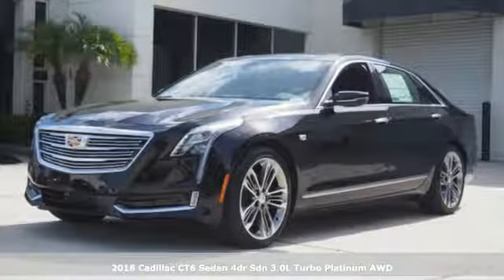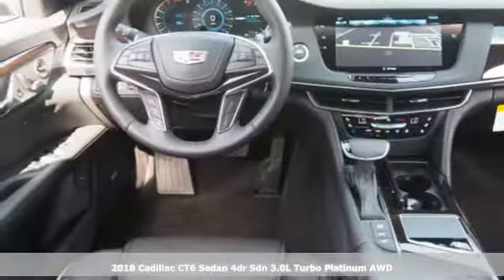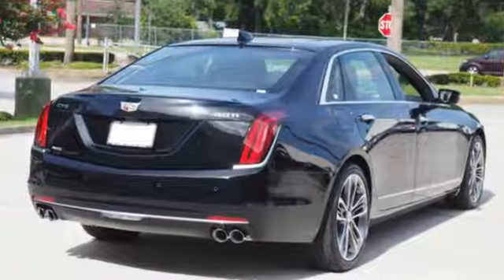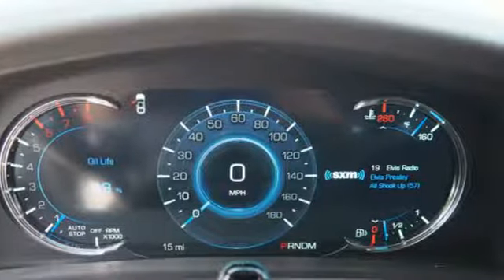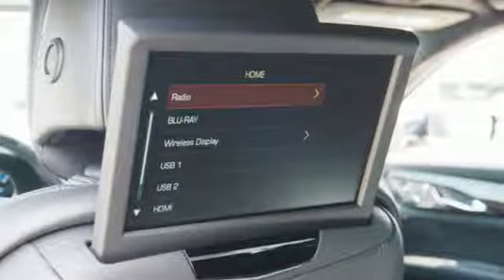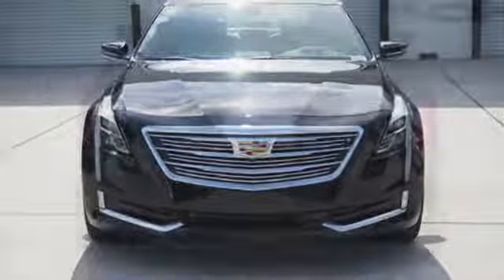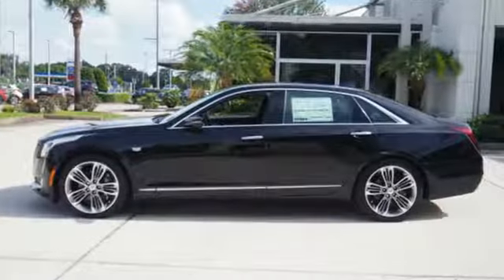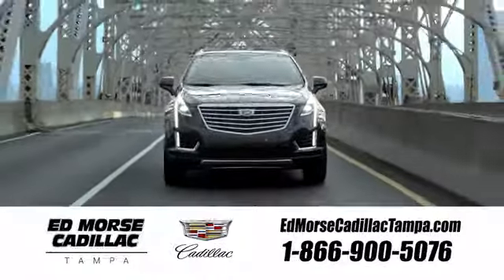New 2018 Cadillac CT6 Tampa FL St. Petersburg, FL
Year: 2018
Make: Cadillac
Model: CT6
Trim: 3.0TT Platinum
Engine: 3l 6 Cylinder Twin Turbo
Transmission: AWD 8-Speed Shiftable Automatic
Color: Black
Interior: Black
Stock #: JU148025
VIN: 1G6KP5R60JU148025
Recent Arrival! 2018 Cadillac CT6 3.0L Twin Turbo Platinum 26/18 Highway/City MPG

Address:
101 East Fletcher Avenue